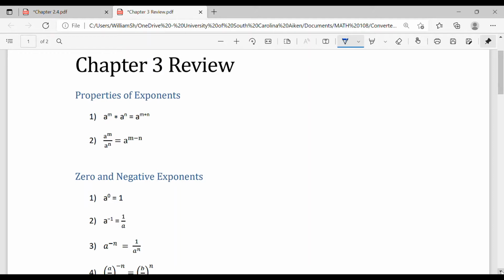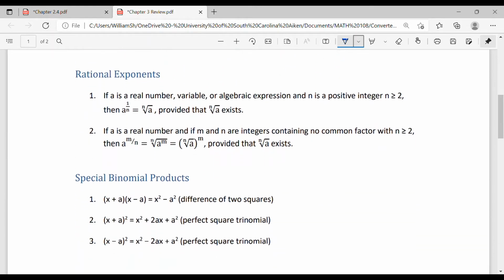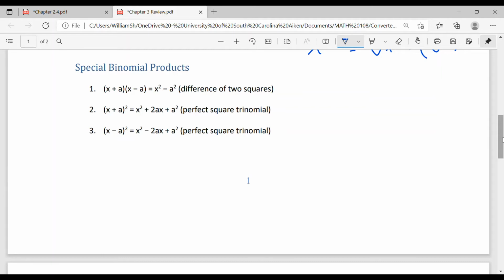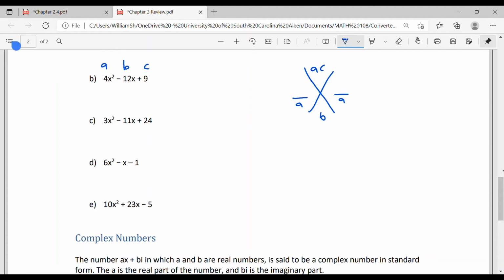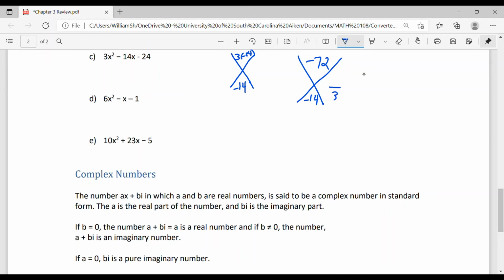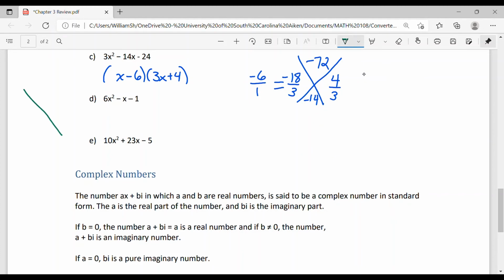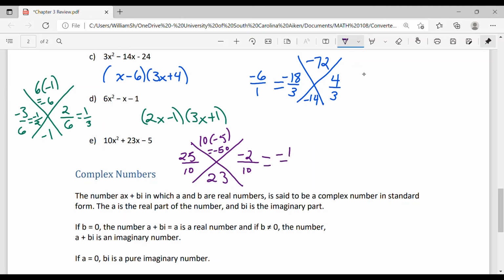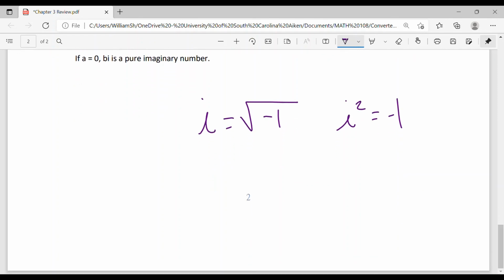Math 108 Chapter 3 Review